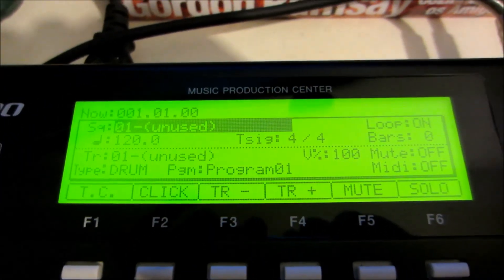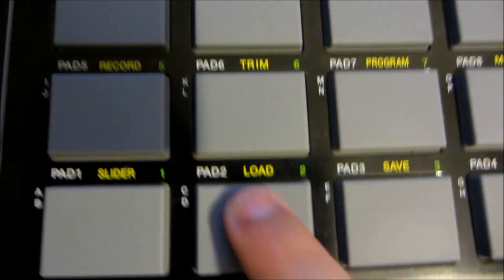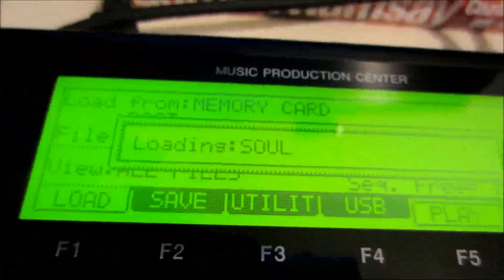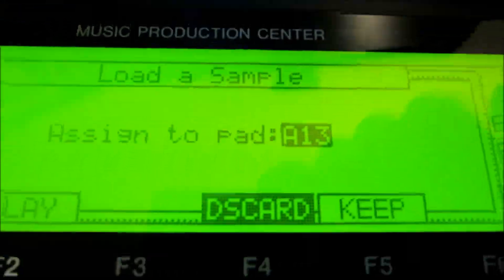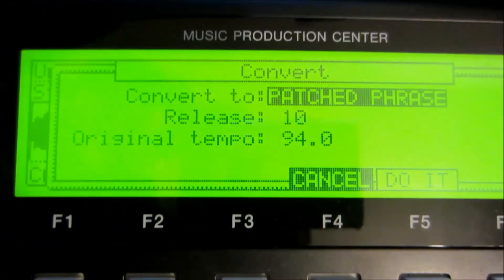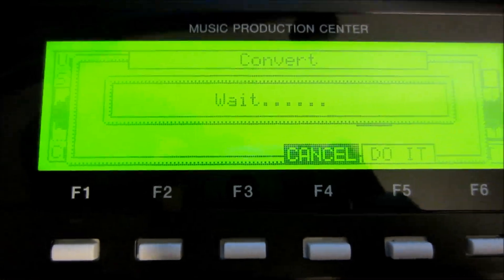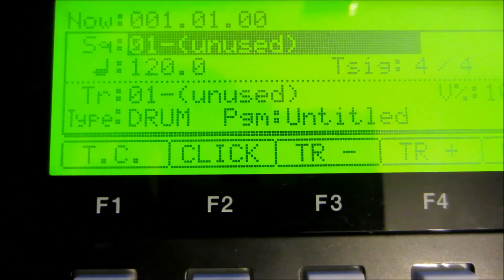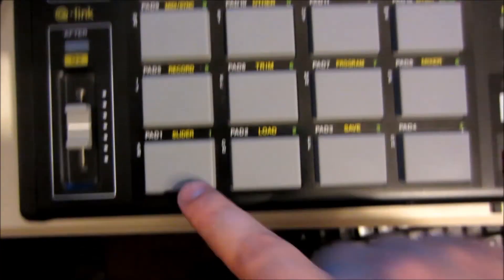how to load and auto chop a sample in mpc 1000